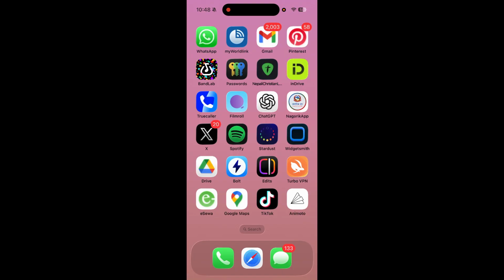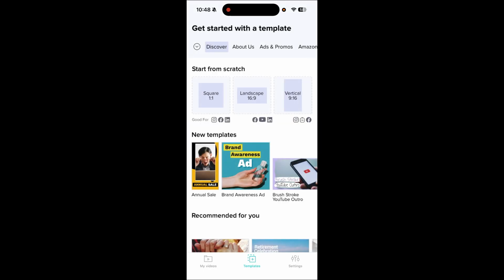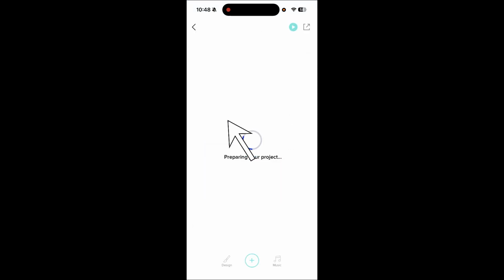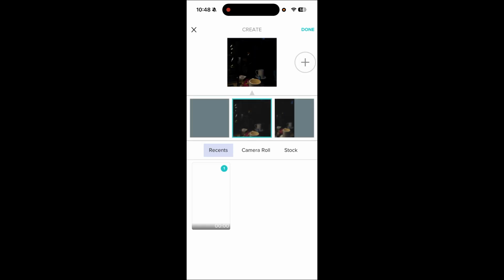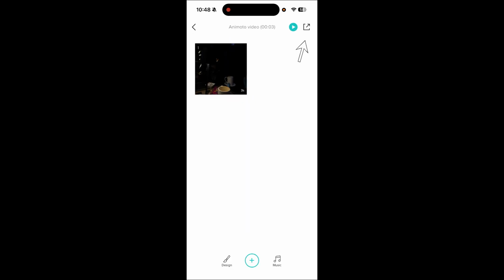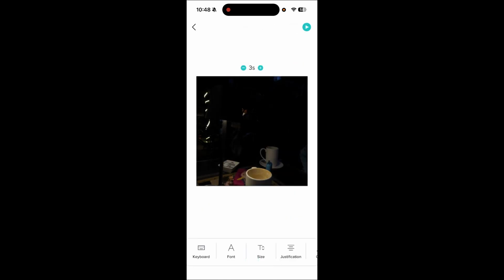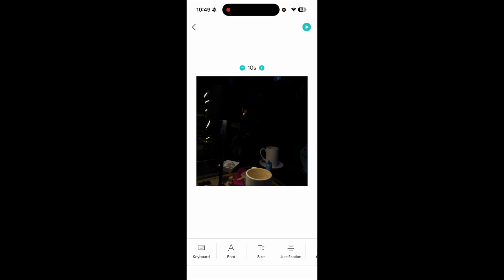How to Make Looping Video in Animoto 2026?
Learn how to create a looping video in Animoto for social media, ads, or presentations with this simple step-by-step guide.

This tutorial covers setting loop points, adjusting timing, using seamless transitions, and exporting for platforms that support loops—so your video plays smoothly on repeat.

🔄 Create seamless loops for endless engagement.
💬 Where will you use looping videos most—Instagram, website banners, or digital ads?